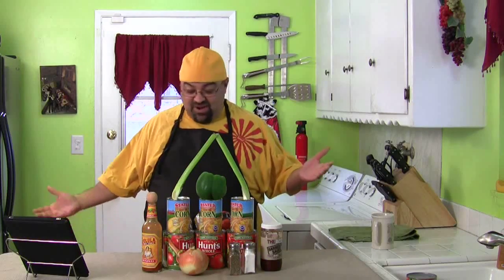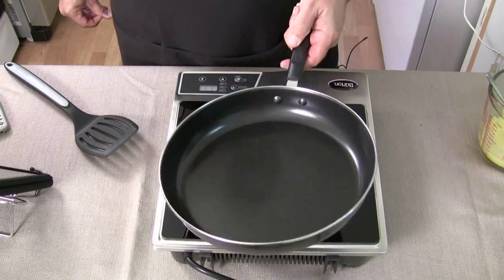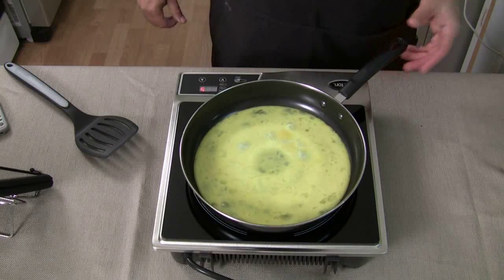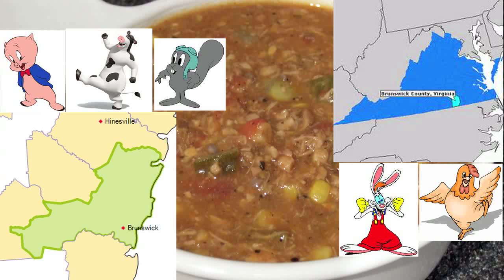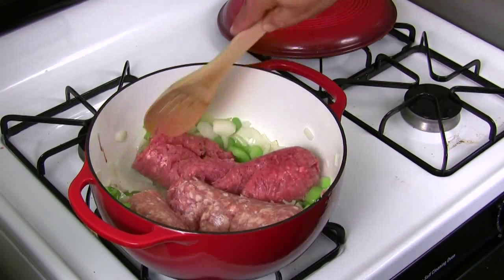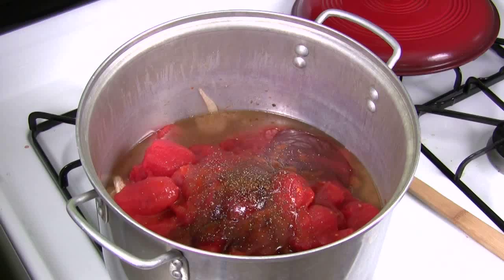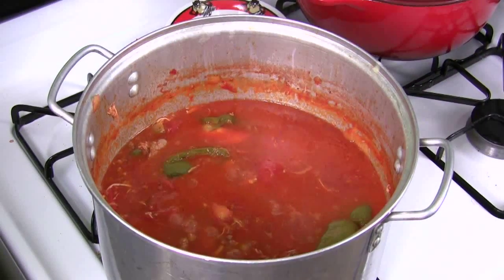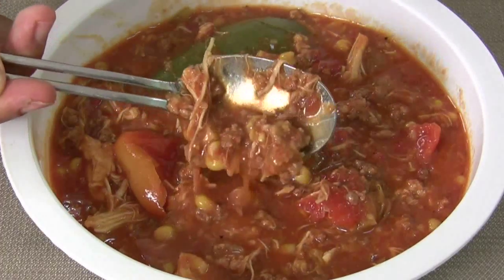BRUNSWICK STEW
Jack Scalfani is getting ready for the Fall with a classic Brunswick Stew recipe. Follow along and try it.

HERE IS THE RECIPE:
Ingredients
•       1 tablespoon olive oil
•       1 cup chopped onions
•       2 stalks celery, chopped
•       1 1/2 pounds ground pork
•       1 1/2 pounds ground beef
•       1 (3 pound) whole cooked chicken, deboned and shredded
•       3 (14.5 ounce) cans whole peeled tomatoes with liquid, chopped
•       1 cup ketchup
•       1/2 cup hickory flavored barbeque sauce
•       salt and pepper to taste
•       hot sauce to taste (optional)
•       1 green bell pepper
•       3 (14.75 ounce) cans cream style corn

Directions
1.      Heat the olive oil in a large skillet, and saute the onions and celery until soft. Mix in the pork and beef, and cook until evenly browned. Do not drain.
2.      Transfer the pork and beef mixture to a large stock pot over low heat. Stir in the shredded chicken, tomatoes and their liquid, ketchup, and barbeque sauce. Season with salt, pepper, and hot sauce. Place the whole green pepper into the mixture. Cook, stirring occasionally, 2 hours, or until thickened.
3.      Stir the cream style corn into the stew mixture. Continue cooking 1 hour, or to desired consistency. Remove the green pepper; chop and return to the stew or discard.